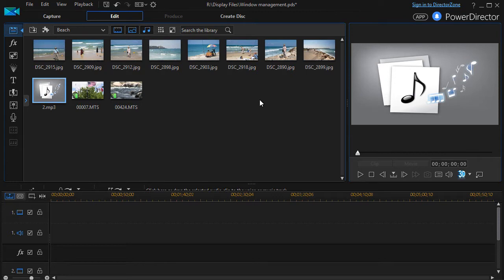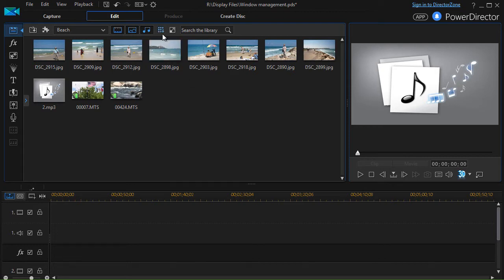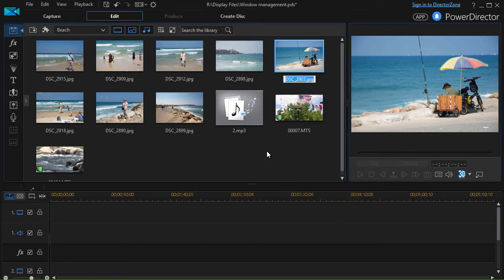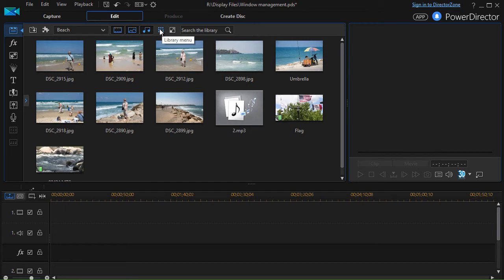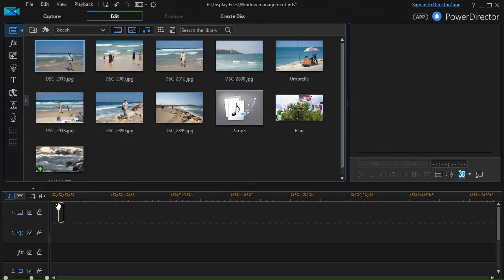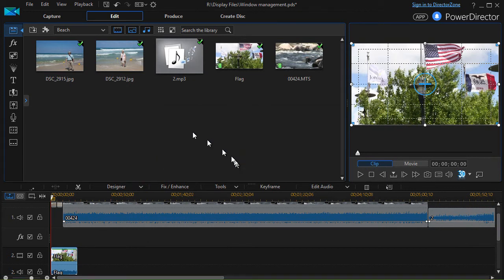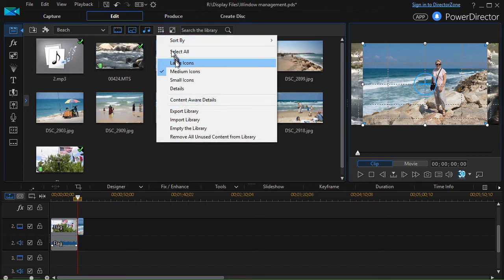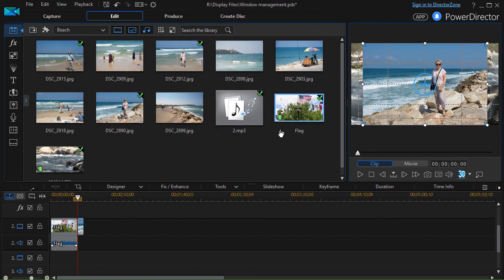PowerDirector - How to manage your media library